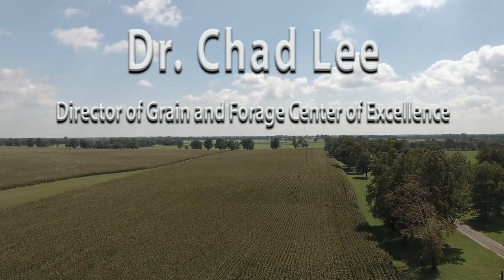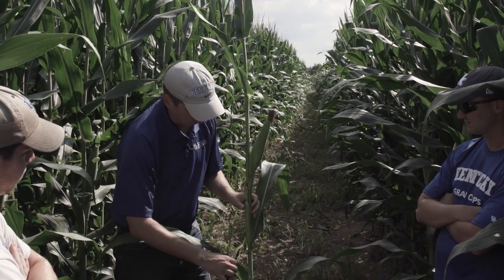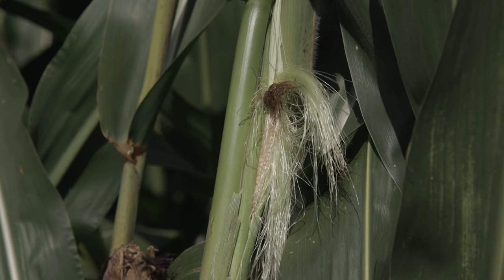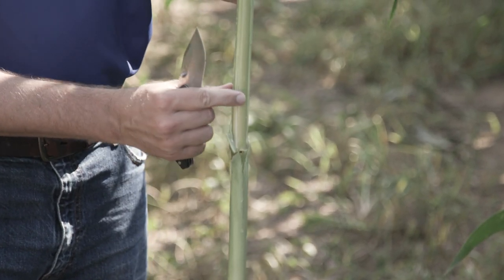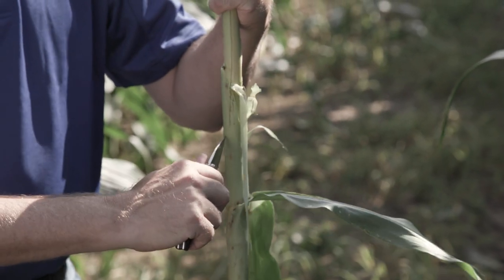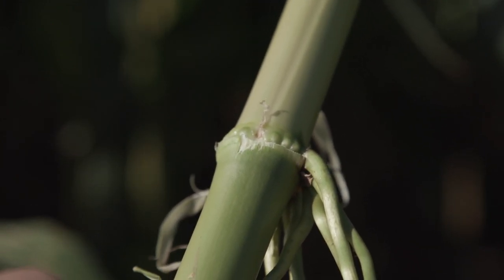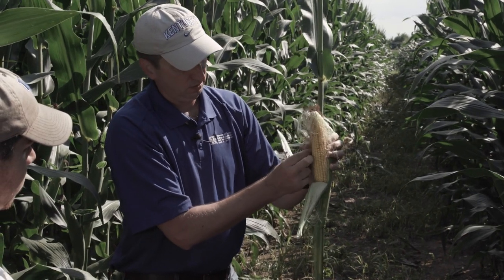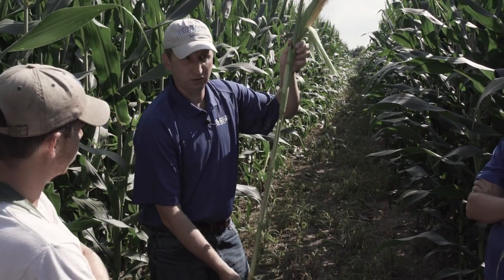How many ears will a corn plant produce?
Dr. Chad Lee, director of the new Grain and Forage Center for Excellence, explains how many ears a corn plant can produce.